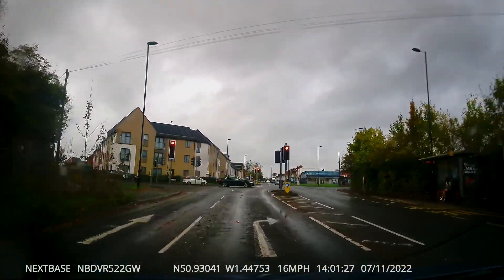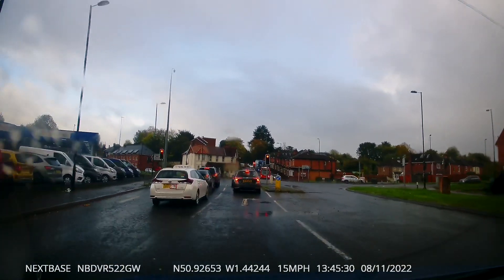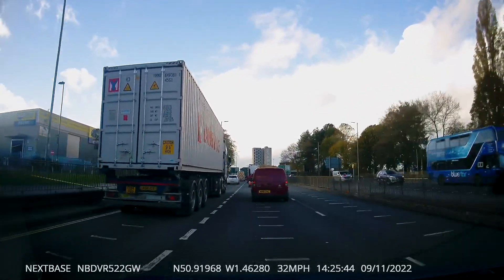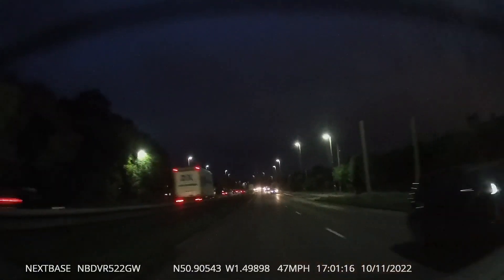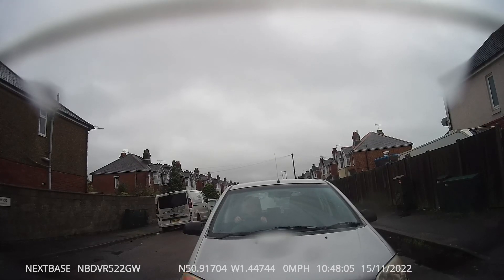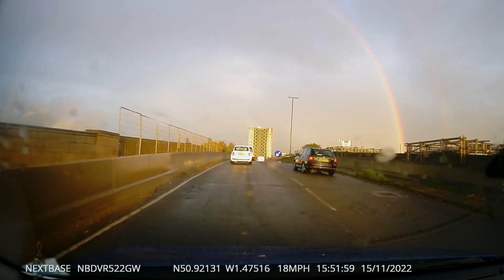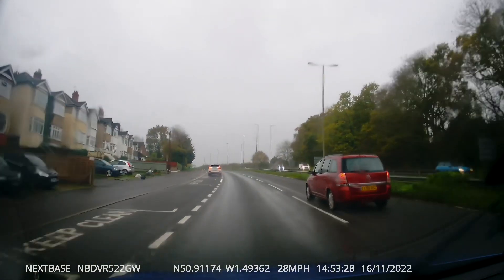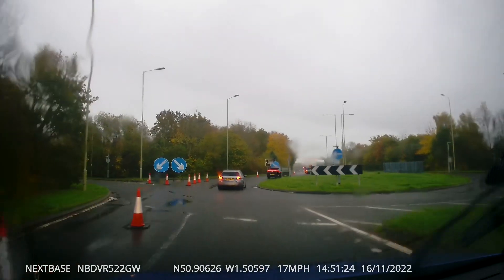A Wet Week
Lots of clips taking from Driving Lessons in the Southampton area during a particularly raining week.